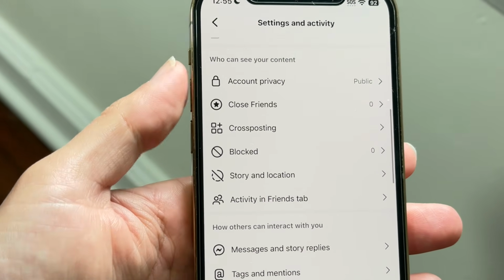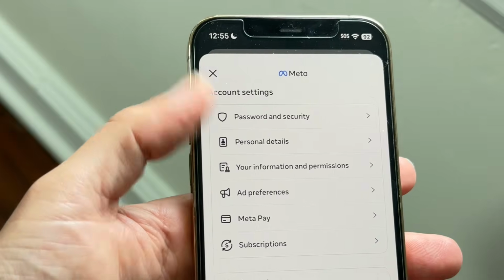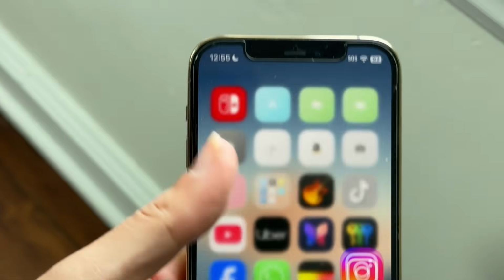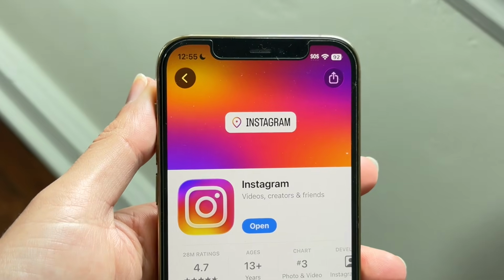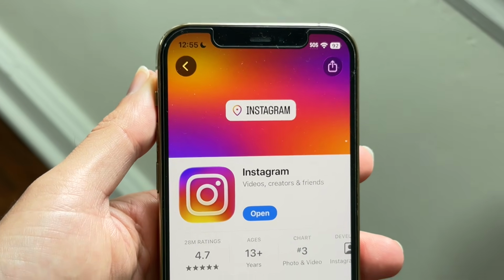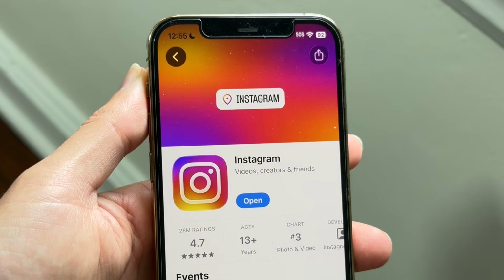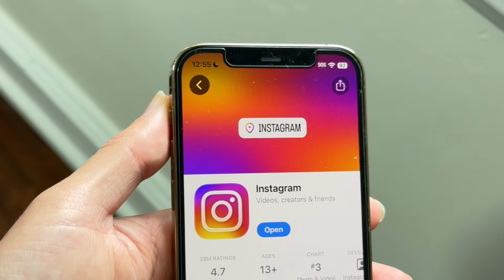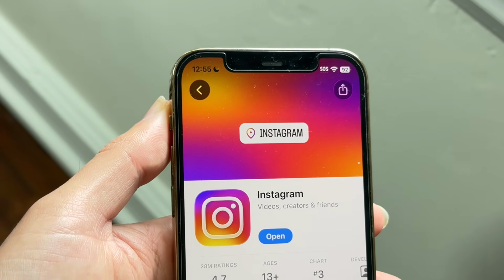How To FIX Instagram Message Primary/General Missing!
Here is exactly How To FIX Instagram Message Primary/General Missing!